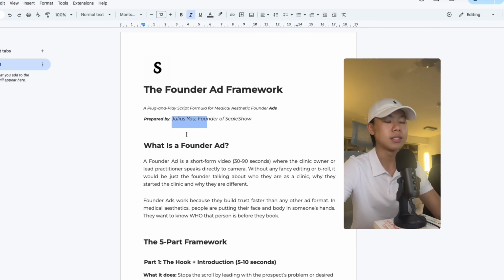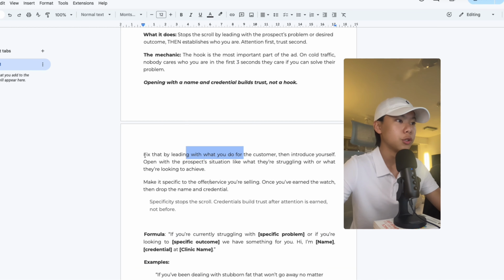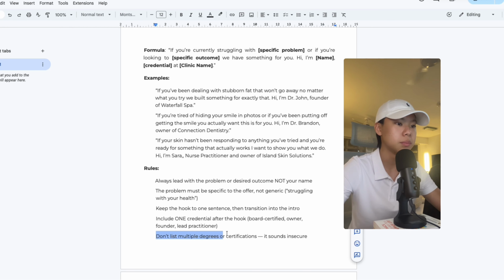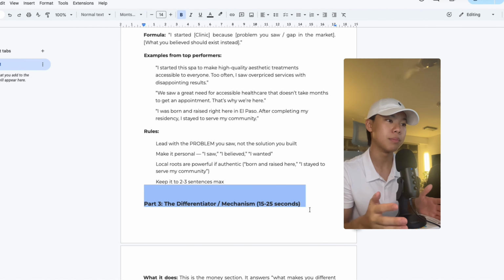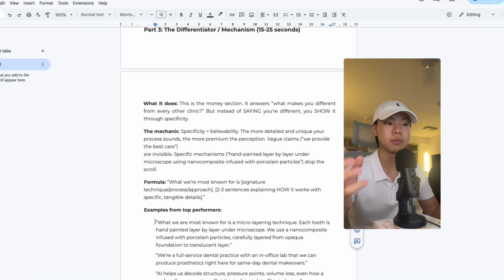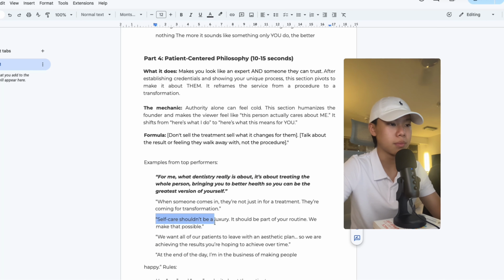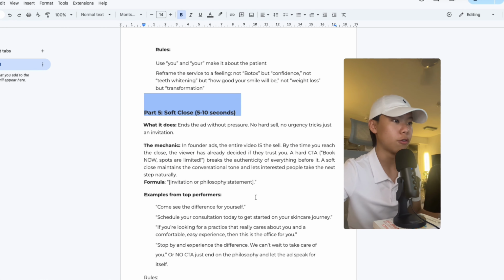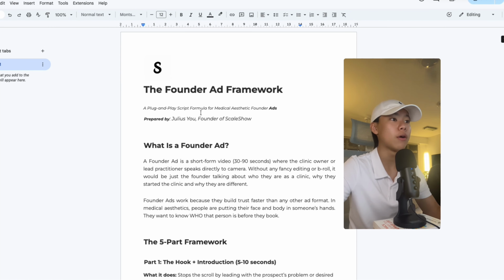How To Get 46% More Engagement On Your Ads